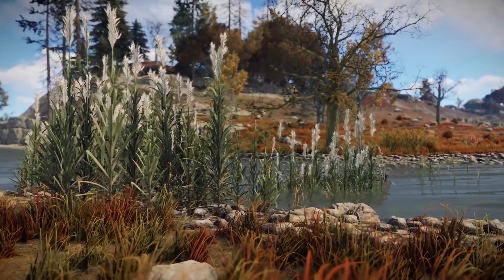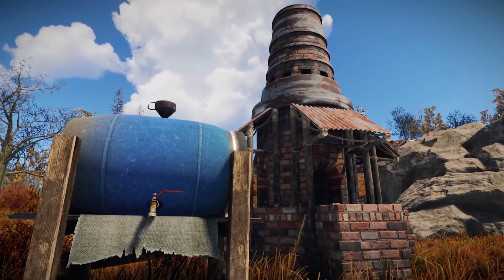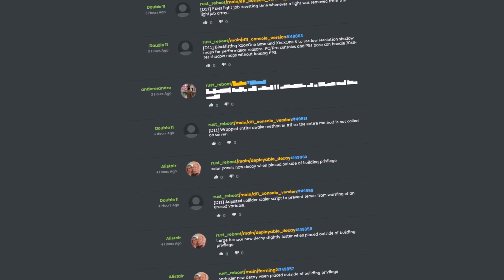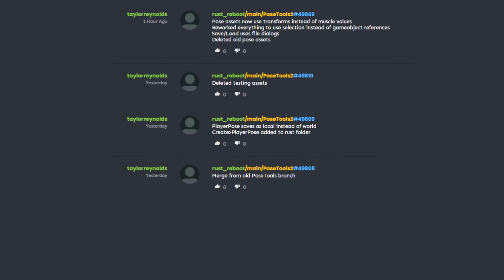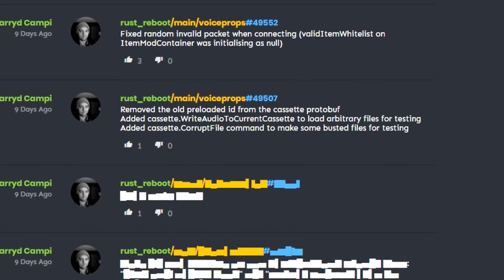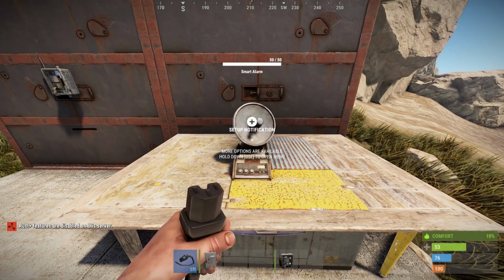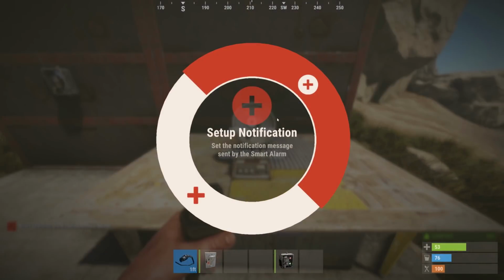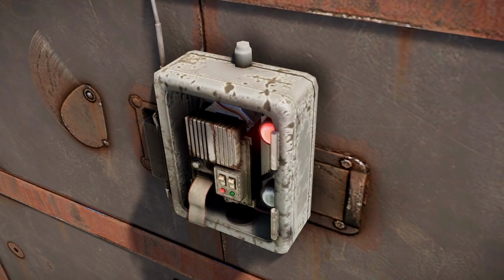SMART alarms and switches | Rust update 17th April 2020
SMART alarms and switches are on the staging branch for use with the future rust companion app, this is a video about them and other stuff. Enjoy.

Gameplay footage from Rust